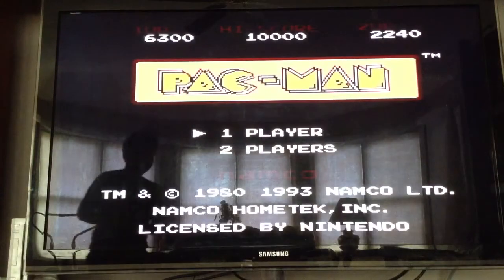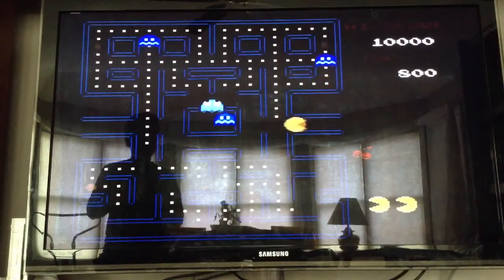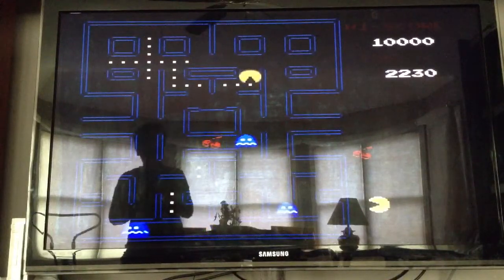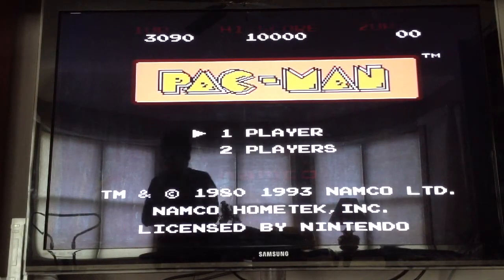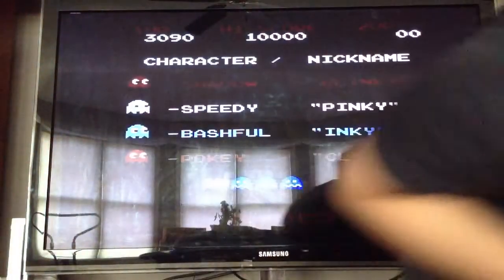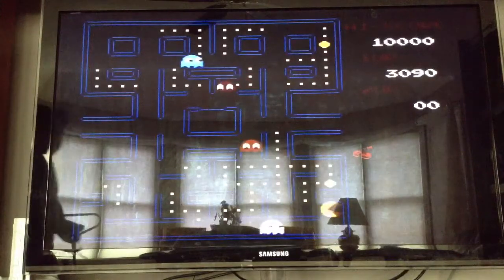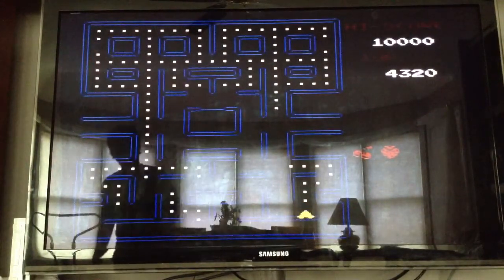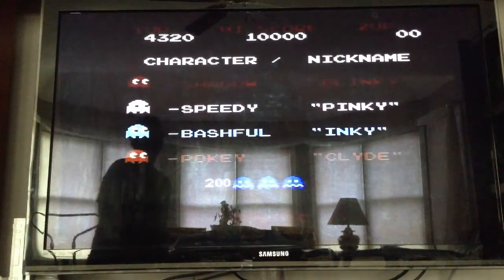ConnorsLPs: Pac-man feat. Brandon Lee